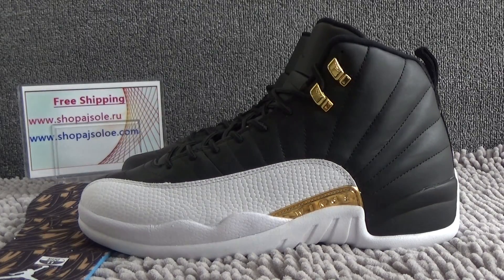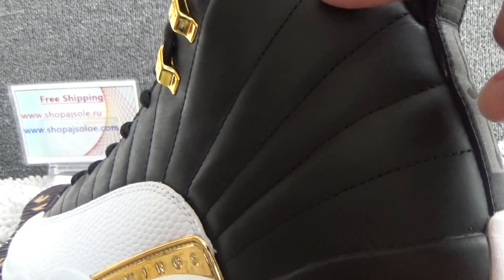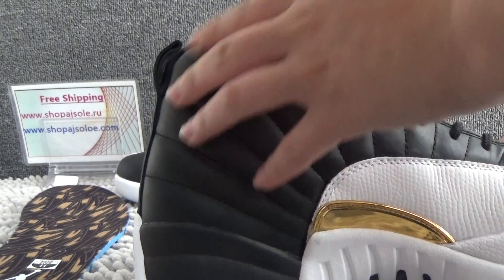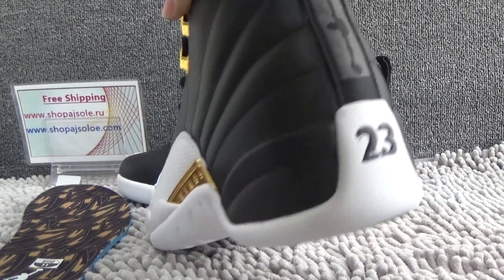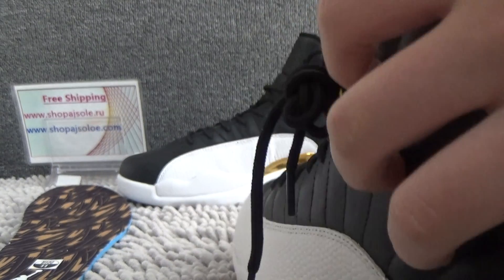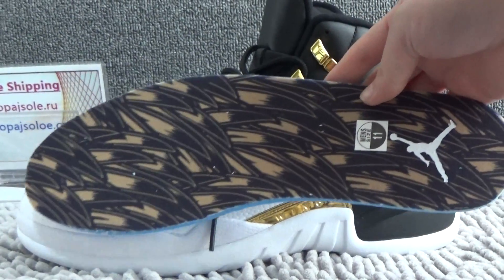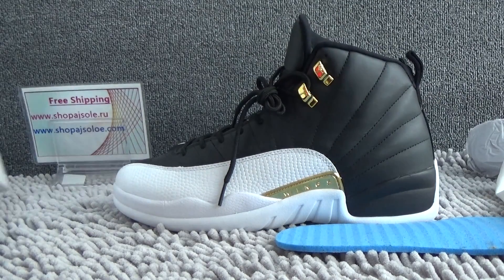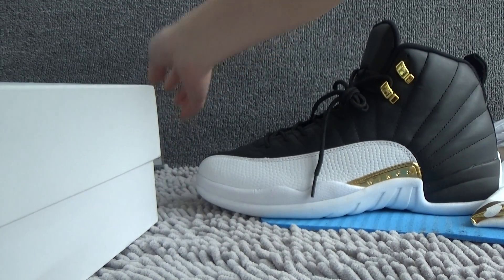Authentic Air Jordan 12 Retro Wings Review from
For more information!!!
Skype&Kik: shopajsole